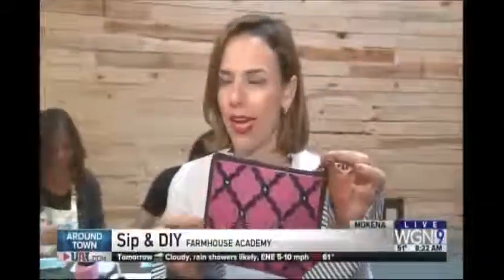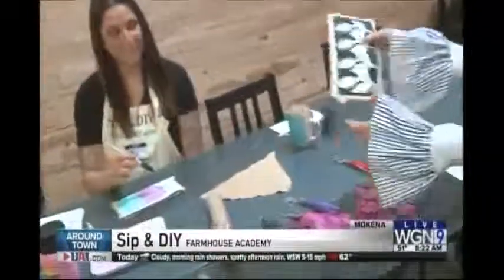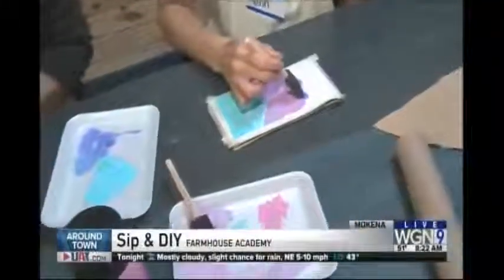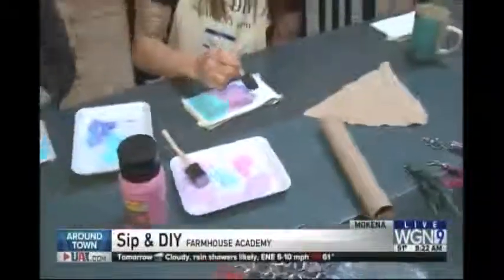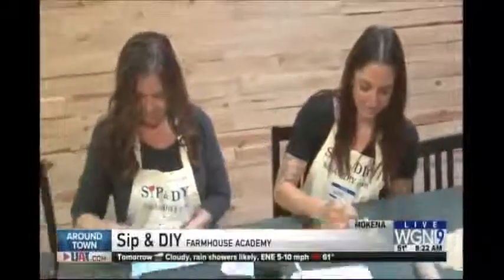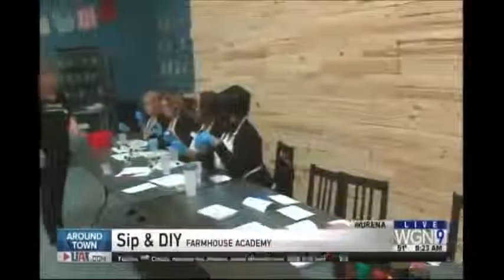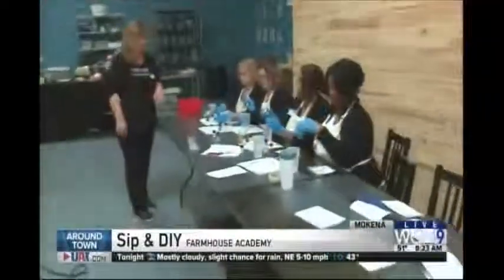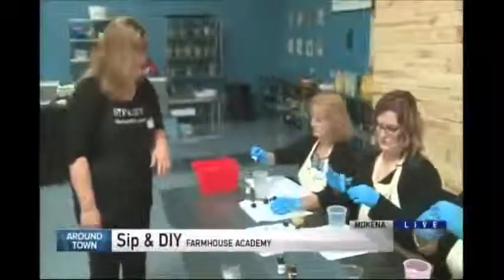Sip & Diy - WGN (#2)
Sip & Diy - "Around Town" with Ana Belaval, at the Farmhouse Academy.